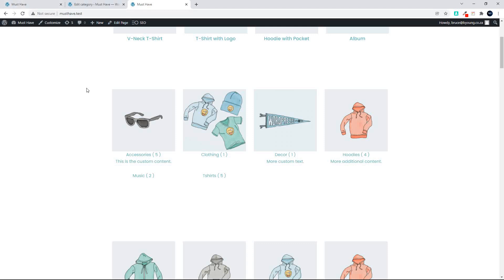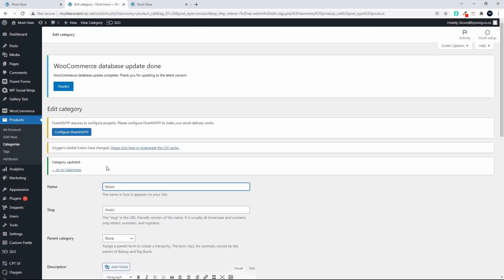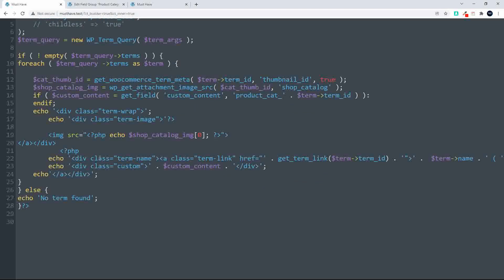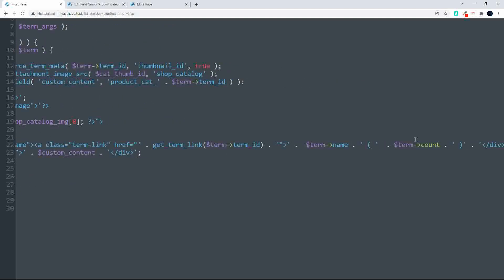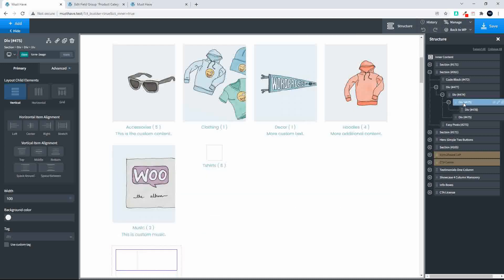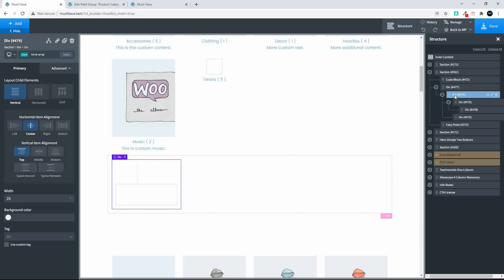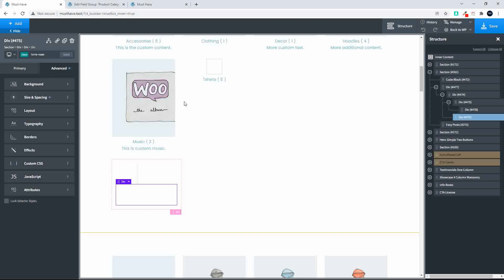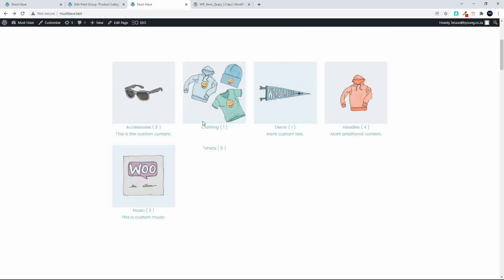How to add WooCommerce categories to any page and display ACF (Free) custom field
An easy way to add WooCommerce products categories to the home page or any other page. Included are the category image, title, post count, and a custom field.

The custom code uses the WordPress WP_Term_Query() to display the category or any taxonomy. The same could be applied to any taxonomy listing e.g. custom posts, standard posts, etc.

There's also a tip on how to style the custom-coded layout visually without entering styles into a style sheet.